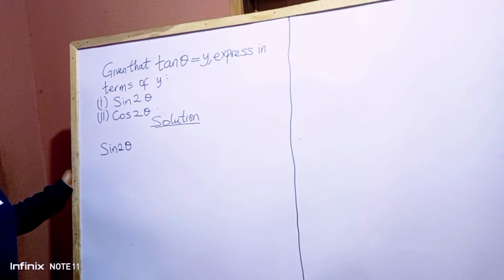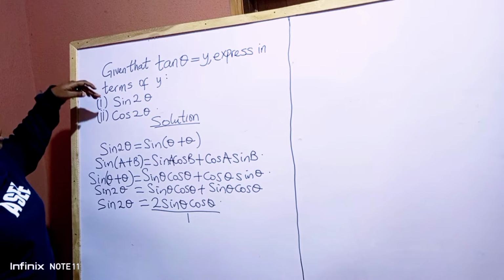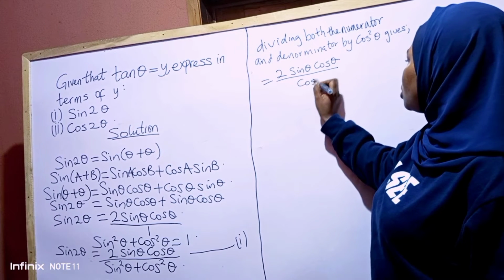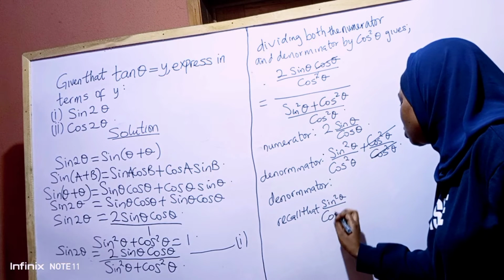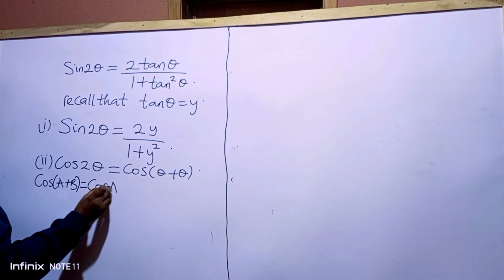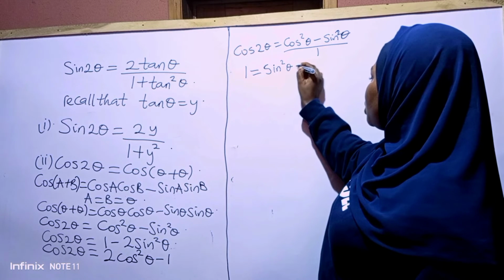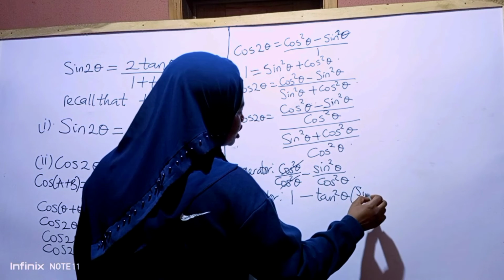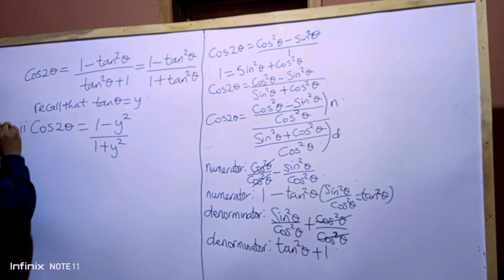A-level Mathematics: Trigonometry